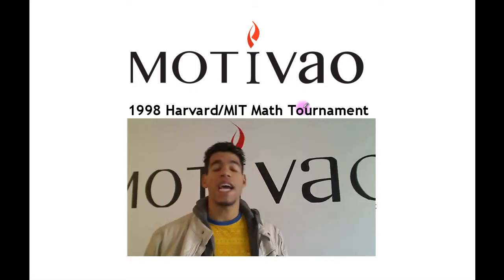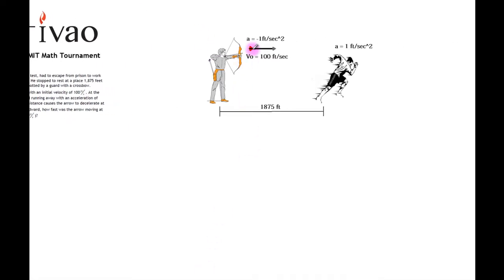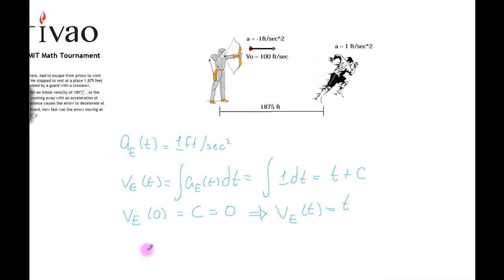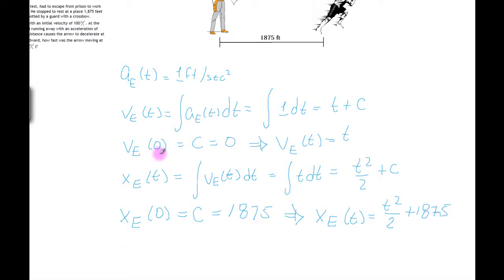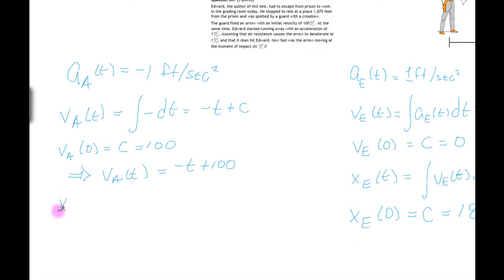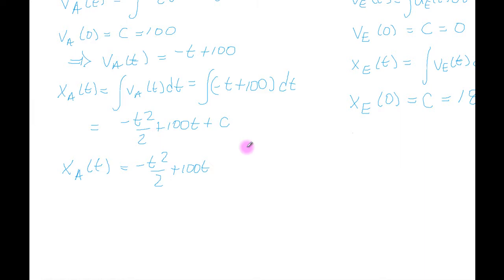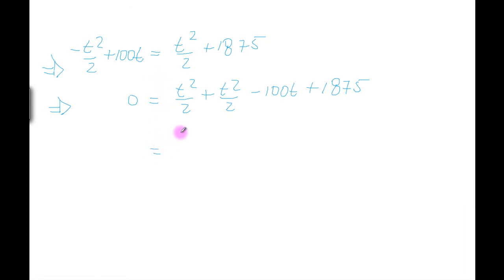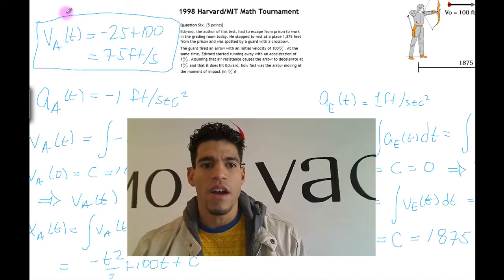Calculus | Velocity of Arrow at Impact | 1998 Harvard-MIT | Question 6